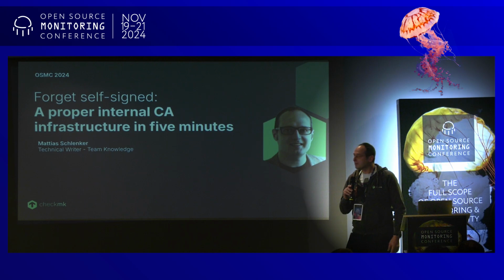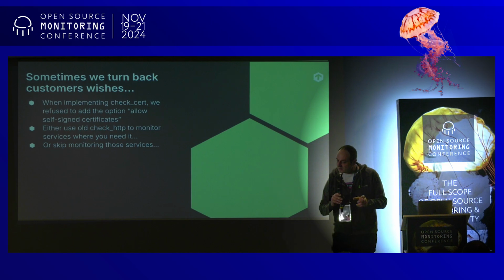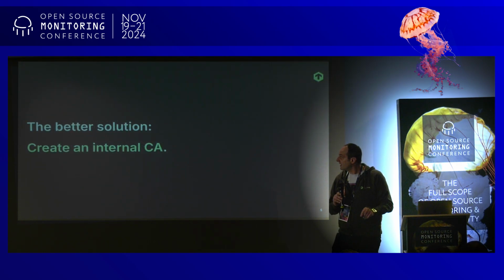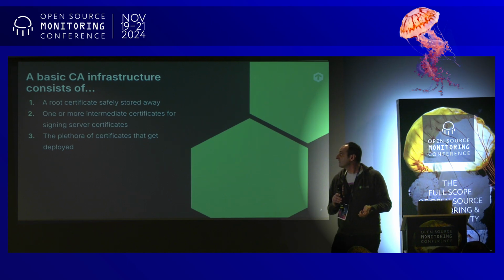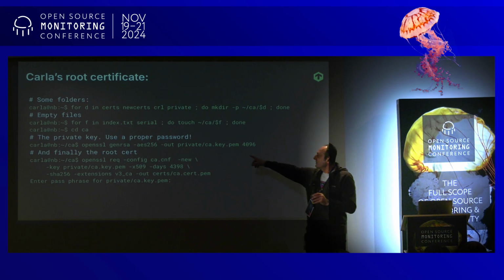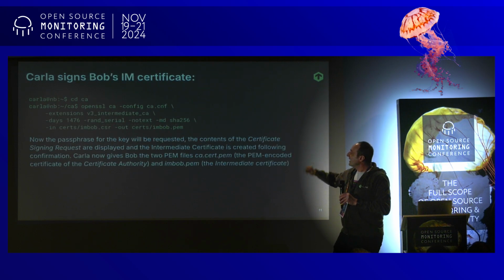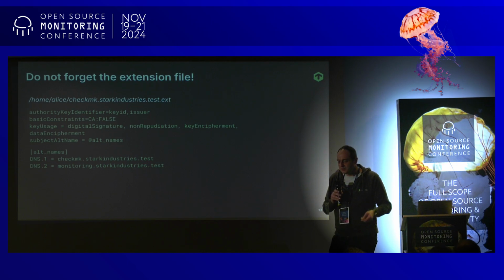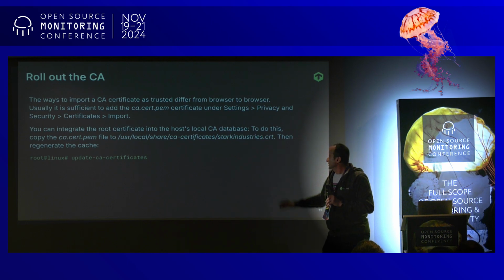OSMC 2024 | Ignite: Monitoring and maintaining self-signed certificates is dangerous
...by Mattias Schlenker

and PITA – learn how to setup a proper internal Certificate Authority infrastructure in five minutes